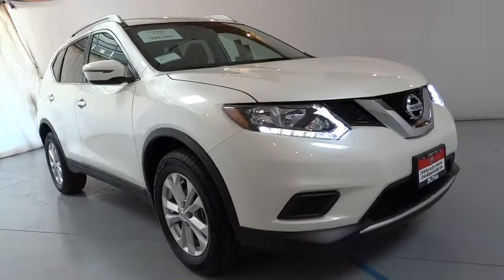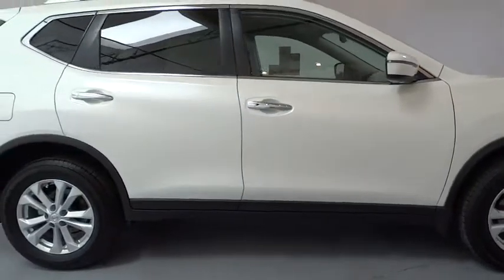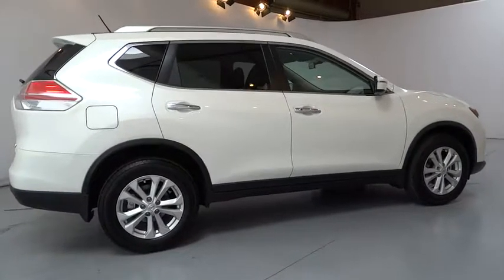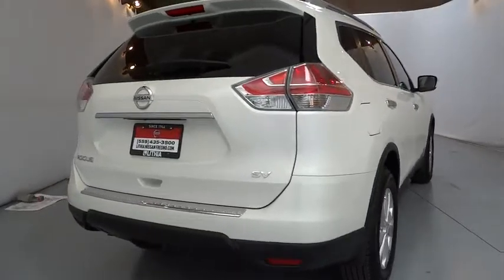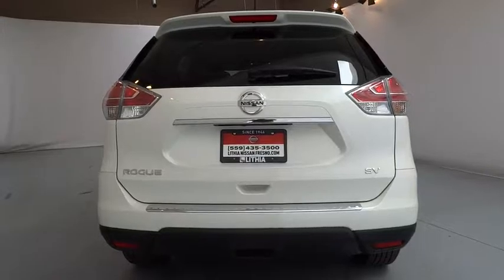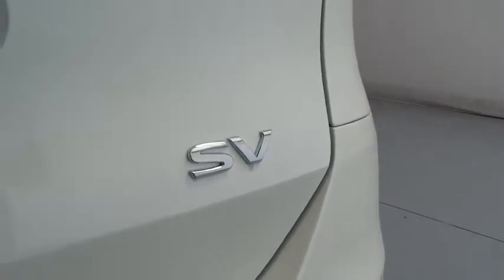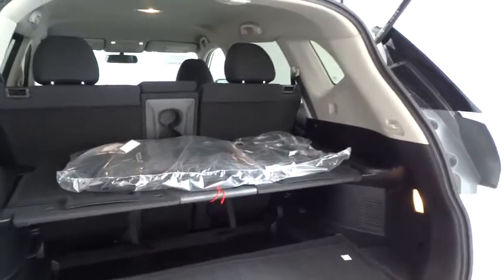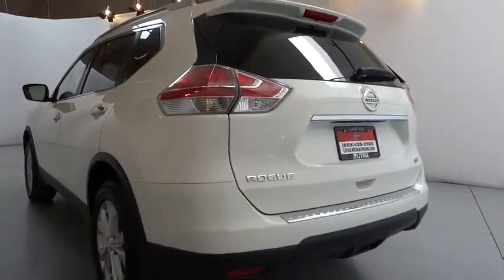2016 NISSAN ROGUE Fresno, Bakersfield, Modesto, Stockton, Central California GP708417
2016 NISSAN ROGUE

SV trim. FUEL EFFICIENT 33 MPG Hwy/26 MPG City! Dual Zone A/C, CD Player, Aluminum Wheels, Back-Up Camera, Satellite Radio, Bluetooth, iPod/MP3 Input. Warranty 5 yrs/60k Miles - Drivetrain Warranty; CLICK ME!br /br /KEY FEATURES INCLUDEbr /Back-Up Camera, Satellite Radio, iPod/MP3 Input, Bluetooth, CD Player, Aluminum Wheels, Dual Zone A/C. Rear Spoiler, MP3 Player, Remote Trunk Release, Privacy Glass, Keyless Entry. br /br /EXPERTS ARE SAYINGbr /Edmunds.com's review says Upscale interior materials and design give the cabin a classy vibe. The interior also has a practical side, with up to 70 cubic feet of cargo room with the rear seatbacks folded down, a number that bests a number of competitors.. Great Gas Mileage: 33 MPG Hwy. br /br /OUR OFFERINGSbr /Lithia Nissan of Fresno sells new and used Nissan cars, Nissan trucks & Nissan SUVs in Fresno, CA. We have a strong and committed sales staff with many years of experience satisfying our customers' needs. Feel free to browse our inventory online, request more information about vehicles, set up a test drive or inquire about financing! br /br /Fuel economy calculations based on original manufacturer data for trim engine configuration. Please confirm the accuracy of the included equipment by calling us prior to purchase. br /